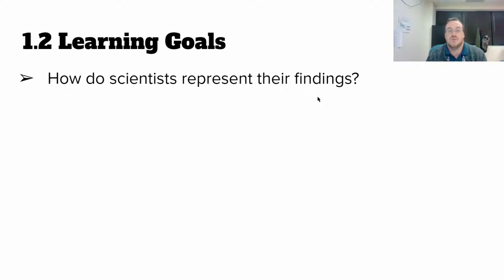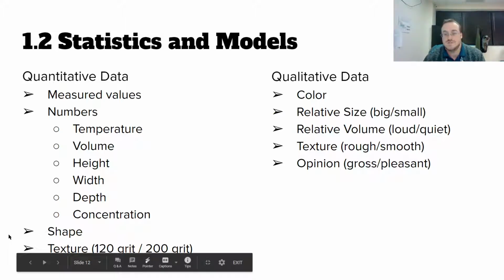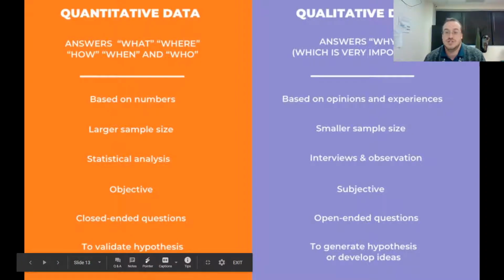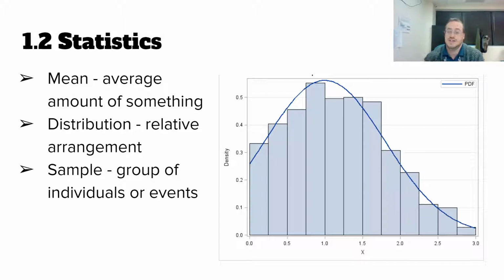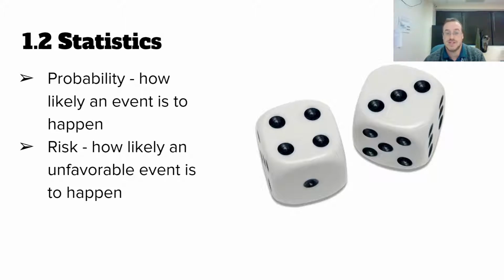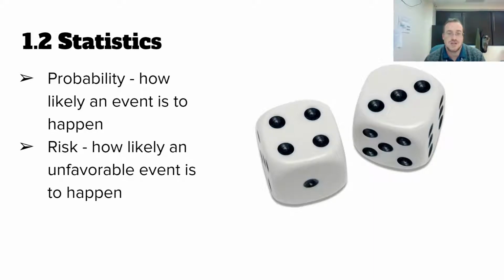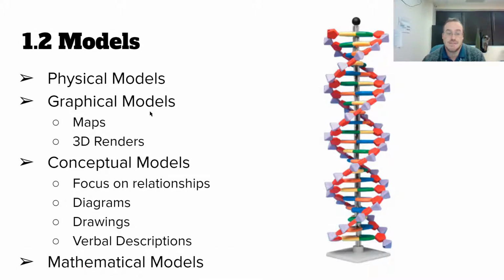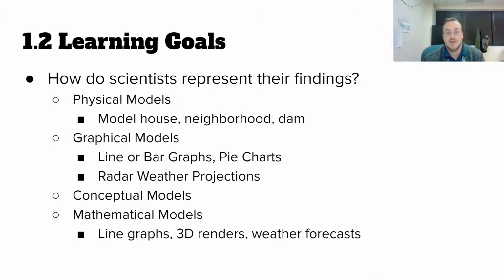1.2 Statistics and Models